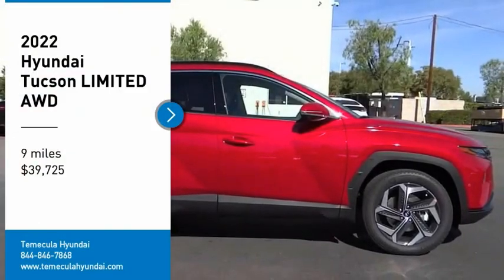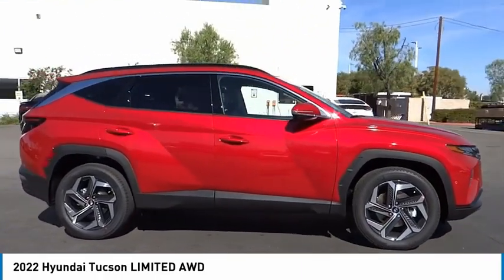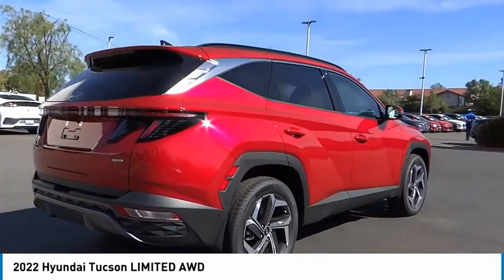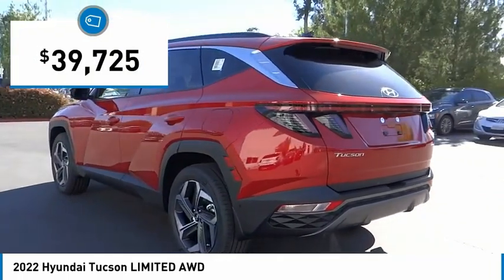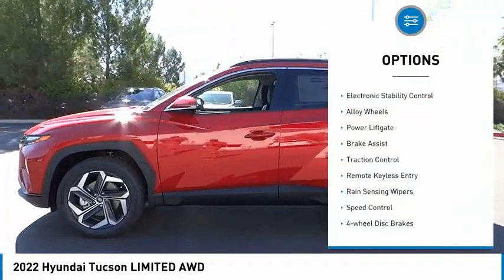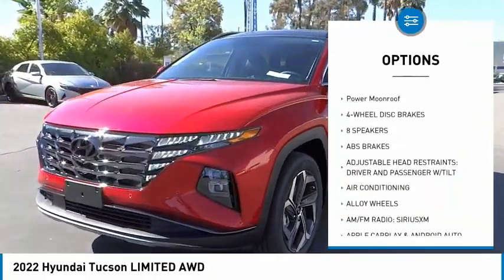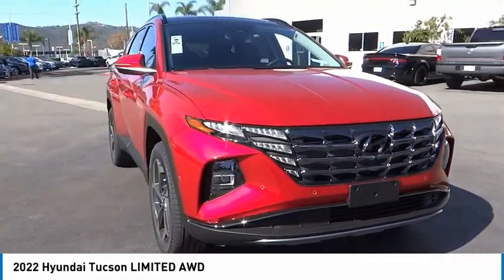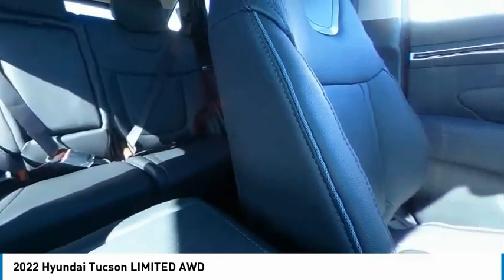2022 Hyundai Tucson TEMECULA MURRIETA MENIFEE HEMET CORONA ESCONDIDO HT22217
2022 Hyundai Tucson LIMITED AWD

Temecula Hyundai
27430 Ynez Rd.

TEMECULA HYUNDAI PROUDLY SERVING TEMECULA, MURRIETA, MENIFEE, HEMET, CORONA, ESCONDIDO, AND SURROUNDING SOUTHERN CALIFORNIA LOCATIONS. THIS RED 2022 Hyundai TUCSON IS EQUIPPED WITH A Engine: 2.5L GDI MPI DOHC 4-Cylinder -inc: idle stop and go and hood insulator, AUTOMATIC TRANSMISSION, AND RECEIVES AN ESTIMATED 24 City/29 Hwy MPG. 2022 Hyundai TUCSON LIMITED AWD 2022 Hyundai Tucson Limited Calypso Red Limited 4D Sport Utility 2.5L I4 DGI DOHC 16V LEV3-ULEV70 187hp AWD 8-Speed Automatic with SHIFTRONIC 24/29 City/Highway MPG All sale prices exclude leases. All prices plus sales tax, license fees, $85 doc fee and any other government fees. Dealer installed accessories extra. Must finance with Hyundai motor finance using standard rates on approved Tier 1 credit. For In-Transit Inventory, any date of arrival is estimated. The actual date of delivery may vary due to circumstances beyond Hyundai and Temecula Hyundai's control. Please contact Temecula Hyundai for availability details. This Vehicle is Located at: Temecula Hyundai, 27430 Ynez Road, Temecula, California 92591. Dealer Installed accessories are optional and may be purchased for an additional charge.All prices subject to government fees and taxes, any finance charges, any dealer document preparation charge, and any emission testing charge.While we make every effort to ensure the data listed here is correct, there may be instances where some of the factory rebates, incentives, options or vehicle features may be listed incorrectly as we get data from multiple data sources. PLEASE MAKE SURE to confirm the details of this vehicle (such as what factory rebates you may or may not qualify for) with the dealer to ensure its accuracy. Dealer cannot be held liable for data that is listed incorrectly. For In-Transit Inventory, any date of arrival is estimated and the actual date of delivery may vary due to circumstances beyond Hyundai and Temecula Hyundai's control. Please contact Temecula Hyundai for availability details. Stock #: HT22217 | VIN: 5NMJECAE7NH101920 | 2022 Hyundai Tucson Limited AWD POWER PASSENGER SEAT POWER WINDOWS Temecula Hyundai FOR DRIVERS IN THE GREATER TEMECULA, MURRIETA, MENIFEE, HEMET, CORONA AND ESCONDIDO AREAS, YOUR SOURCE FOR INCREDIBLE HYUNDAI MODELS IS TEMECULA HYUNDAI 27430 YNEZ RD TEMECULA, CA 92591